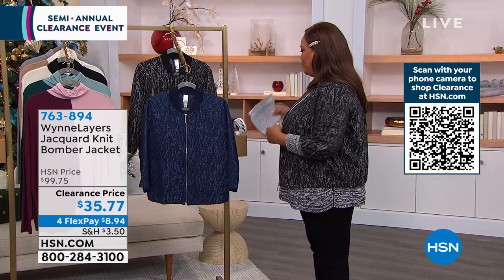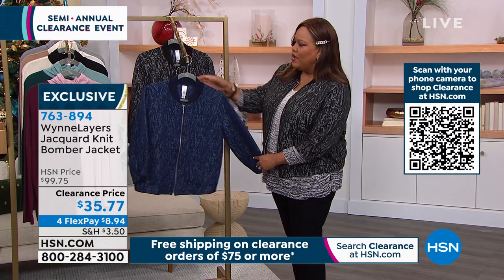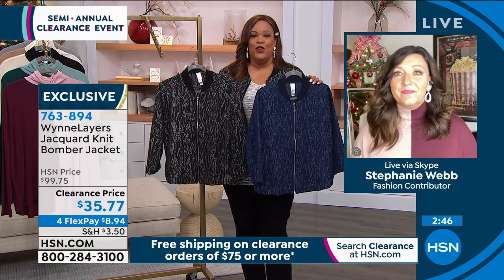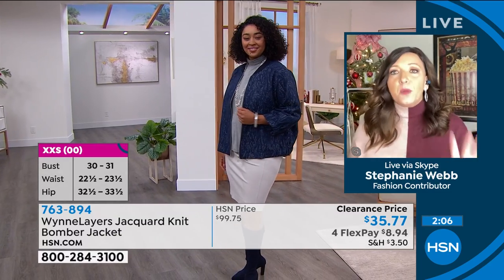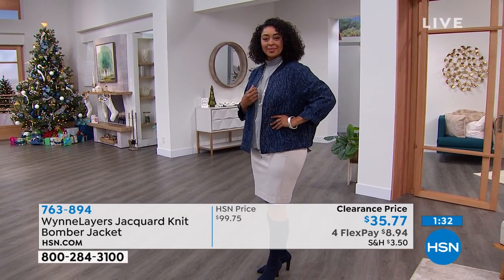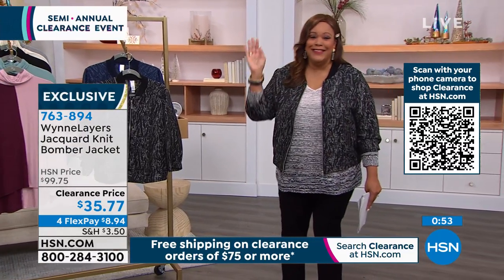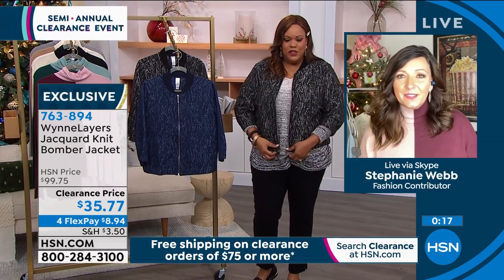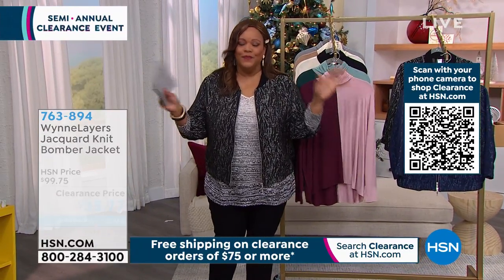WynneLayers Jacquard Knit Bomber Jacket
A ribbed knit baseball collar lends a sporty look to this elegant jacquard bomber jacket from WynneLayers.